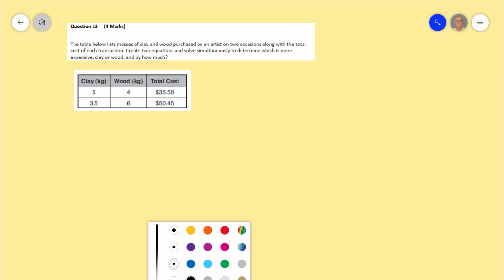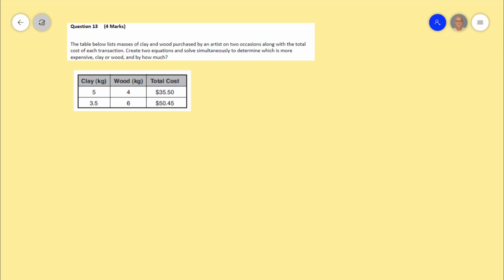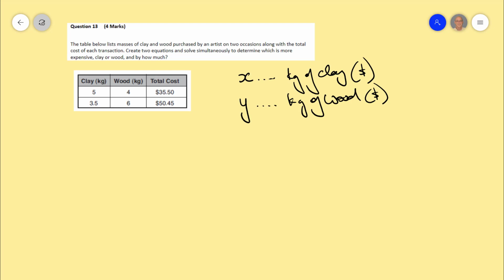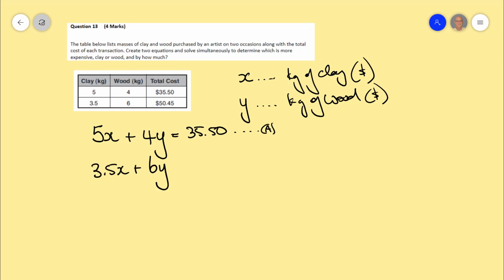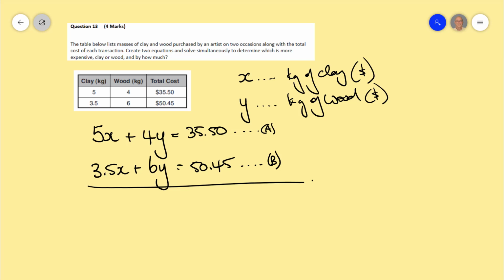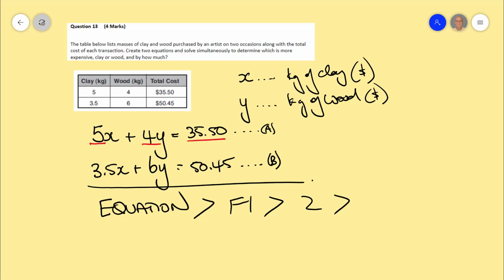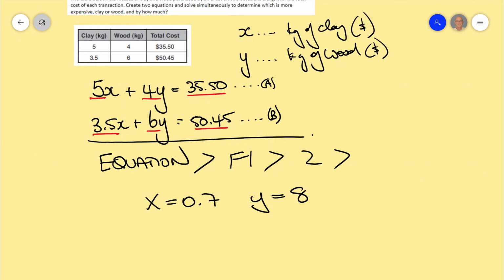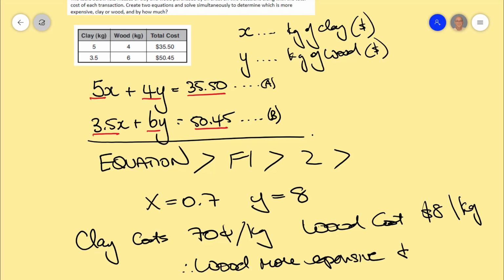Prac Test 1 TA Q13